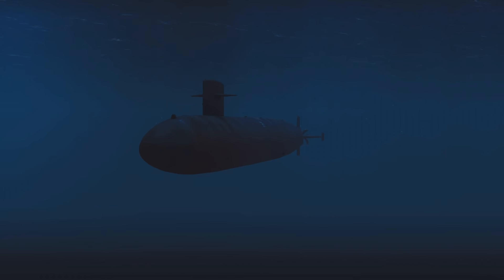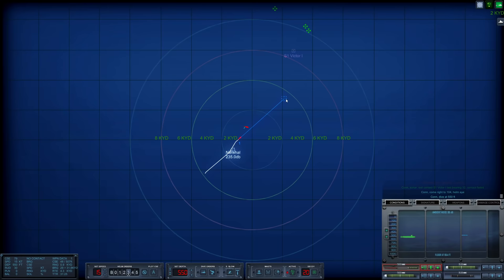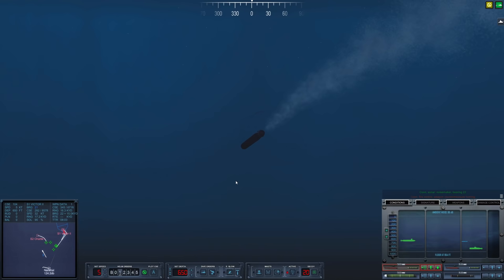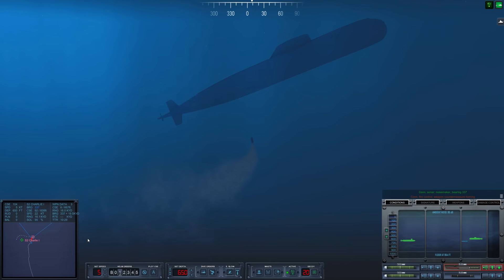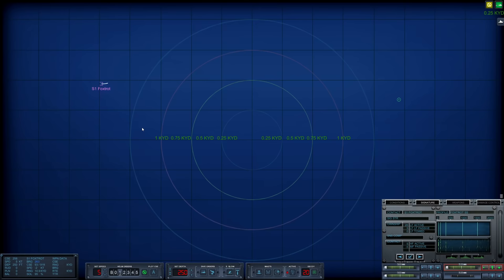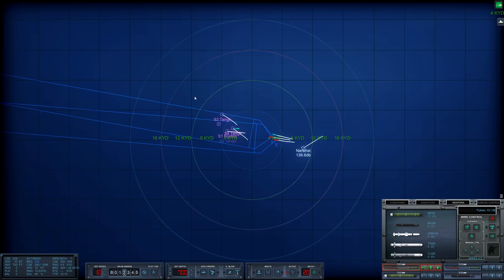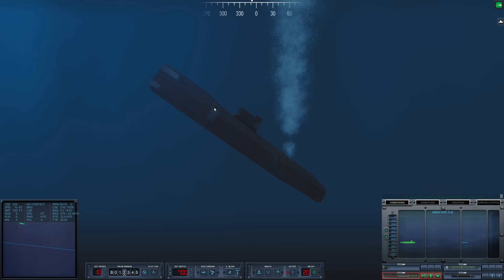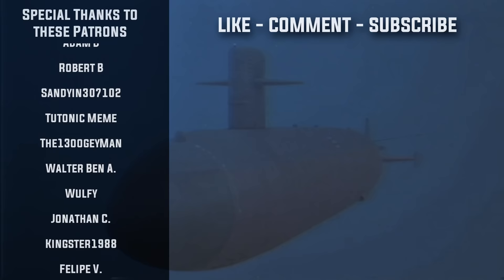Cold Waters: Dot Mod || 1984 NATO Campaign || Ep.13 - Textbook Attacks